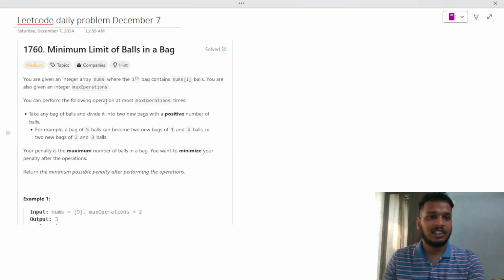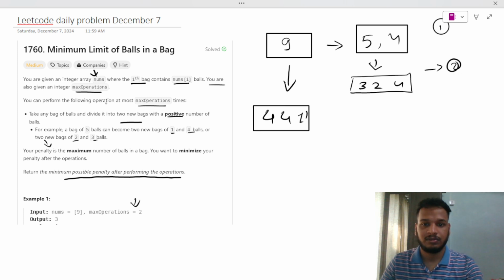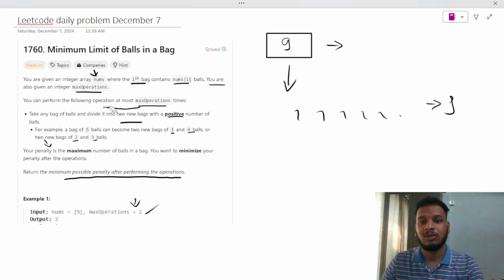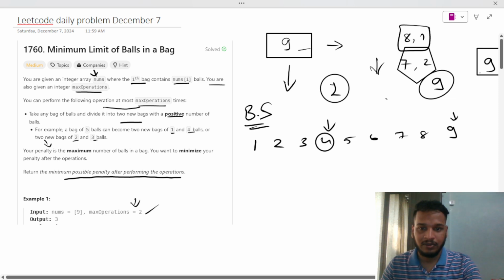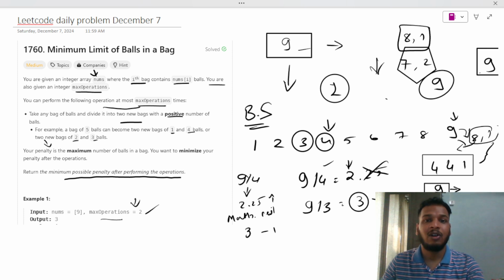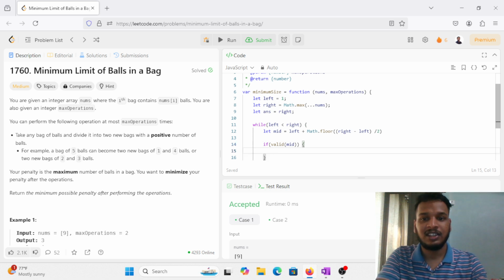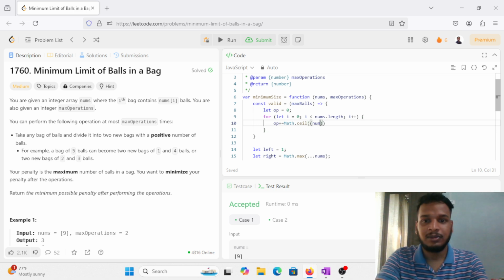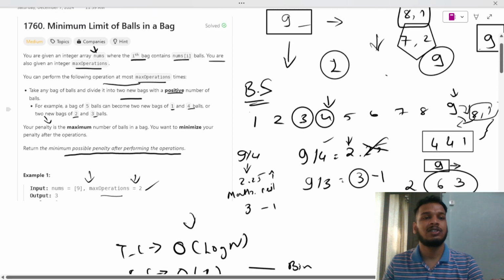Leetcode Daily Problem December 7 | Leetcode No 1760 | Intuition and Solution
In this video we will discuss on Leetcode problem number 1760

So before any interview solving blind 75 will help in revising the topics of DSA.